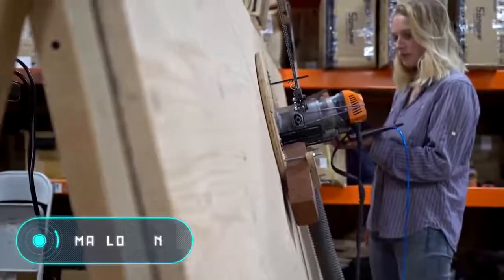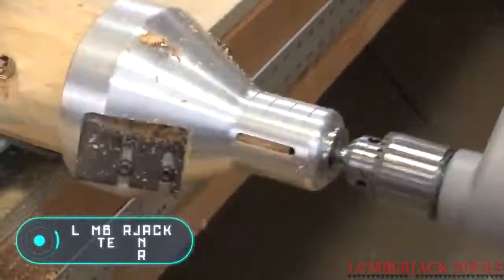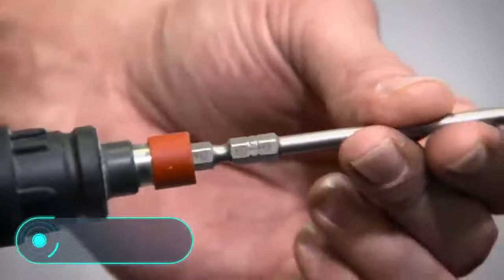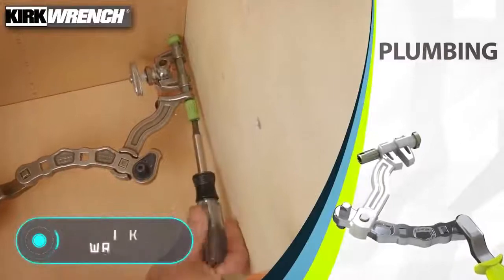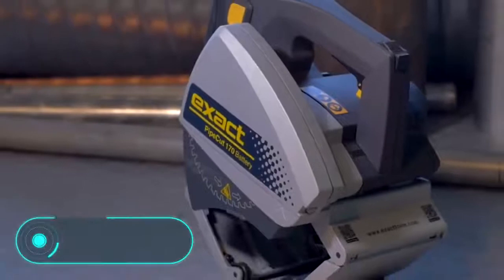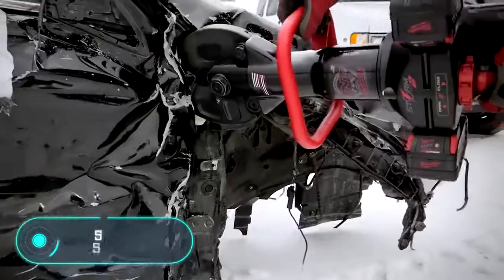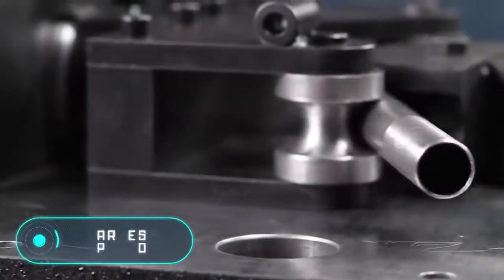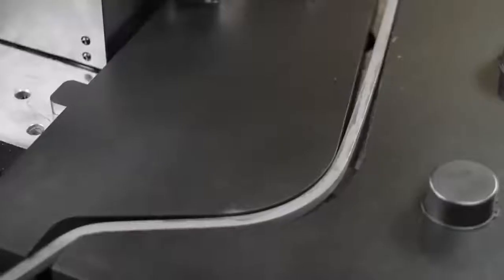INCREDIBLE TOOLS THAT CAN MAKE COOL THINGS